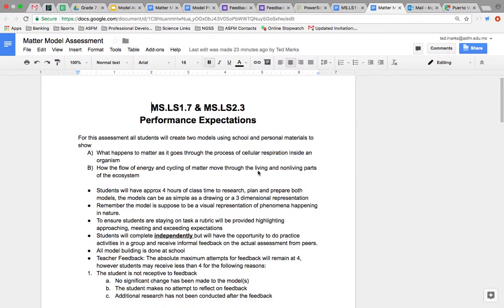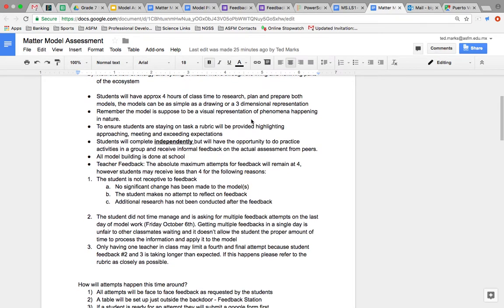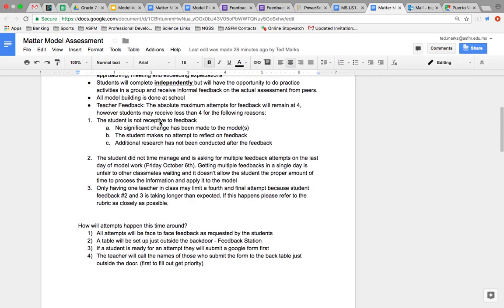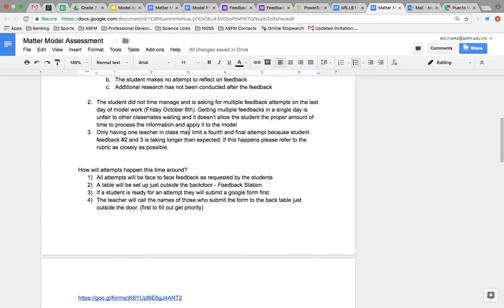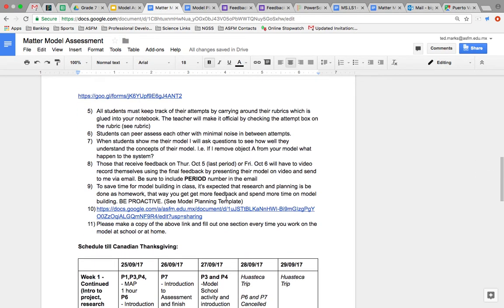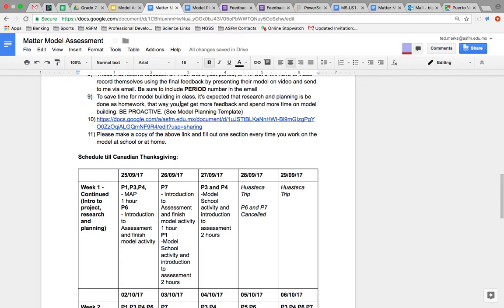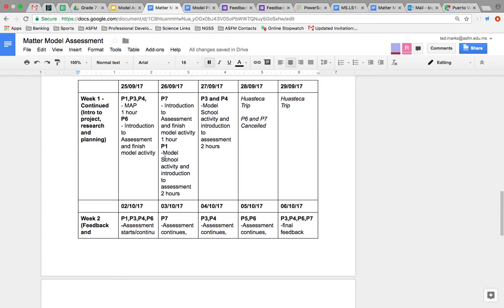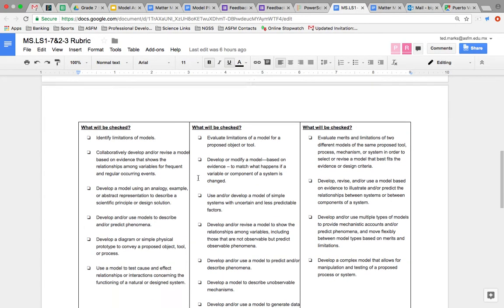Model Assessment Explanation